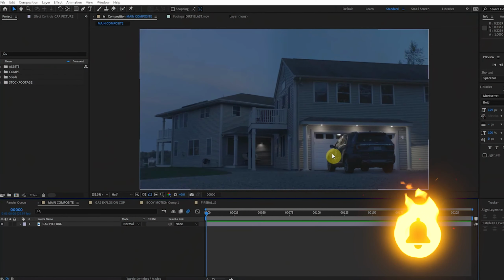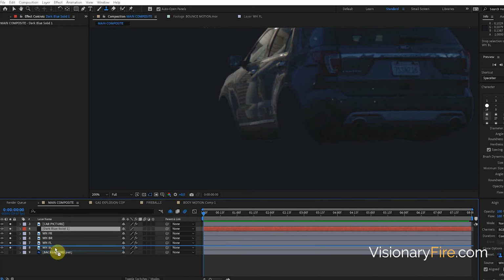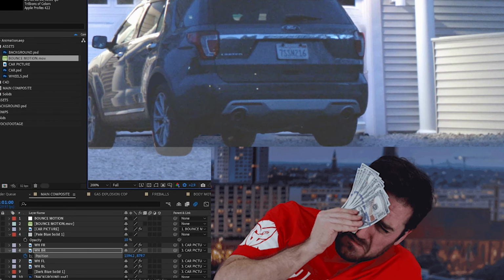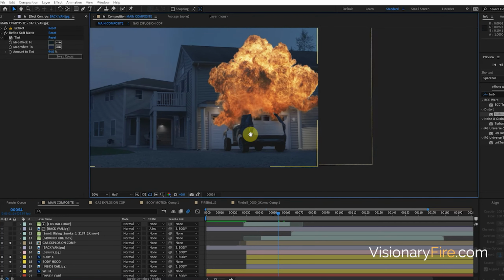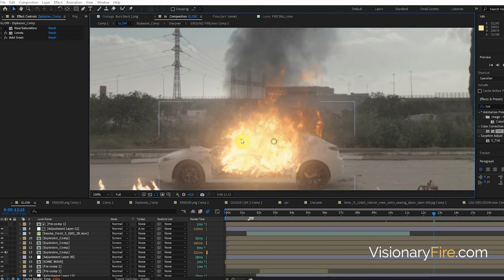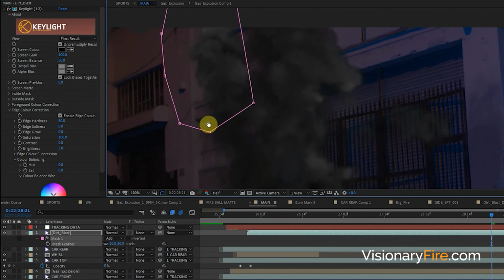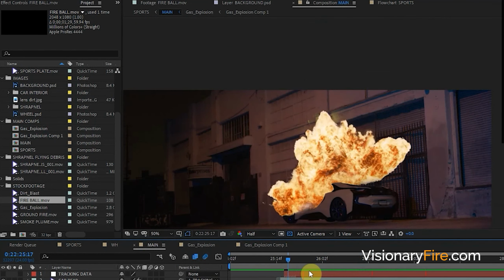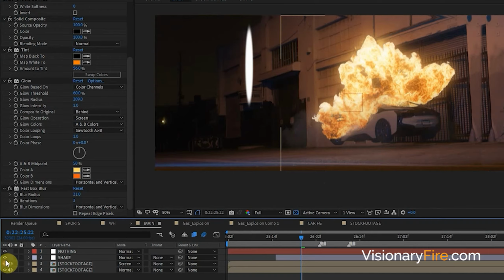Car Explosion VFX Tutorial Project Files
Denoise footage (ideally with Neat Video plugin)

Car shadow

Environment lighting & reflections on car

Heat distortion

Juicy color and glow

Camera shake

Add motion blur to elements

Renoise footage (using Noise effect or Add Grain which renders slow)

Explosion
Large smoke plume (dirt blast)
Small smoke plume (fast rising smoke)
Ground Fire
Fire bursts (fireball)
Burn marks on car and ground
Shrapnel edges
Shrapnel debris
Fire debris
Lens dirt
Glass shattering
Dust wave
Sonic Wave

Download all the stockfootage you need for this car explosion free at VisionaryFire.com

List of all elements:
Explosion
Ground Fire
Fire bursts (fireball)
Shrapnel edges
Shrapnel debris
Fire debris
Lens dirt
Glass shattering
Dust wave
Sonic Wave (expanding white ring)